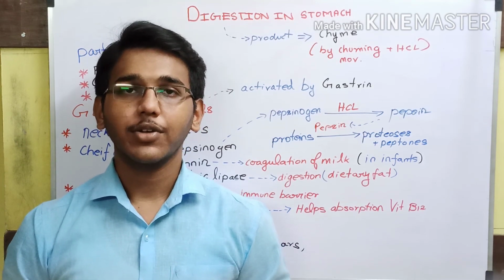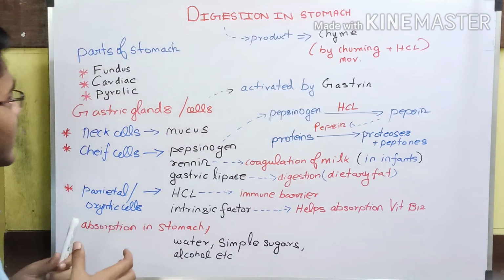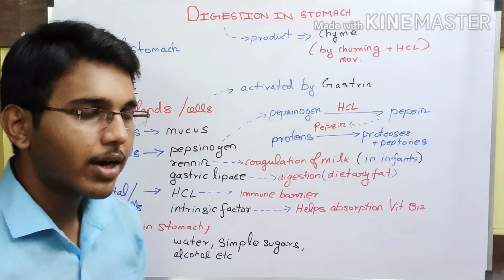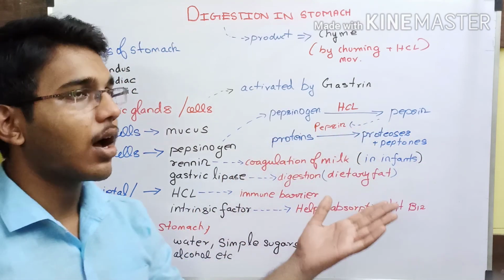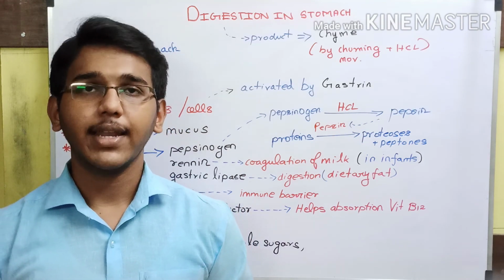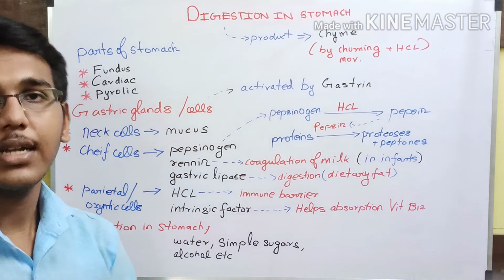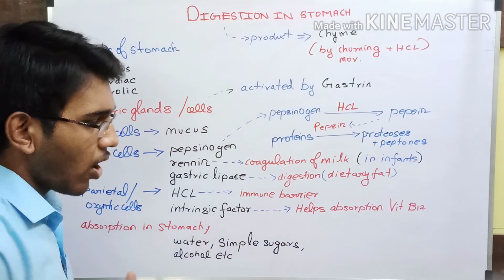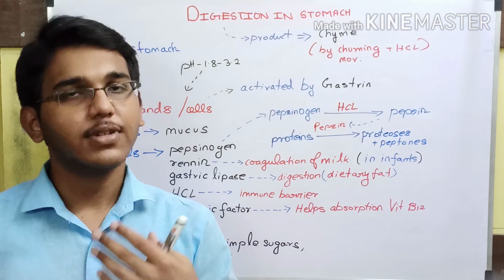digestion in stomach/enzymes of stomach/why HCL is present in stomach?/NEET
the main objective of this video is to explain about digestion in stomach the enzymes secreted by the stomach and the reason behind the presence of hydrochloric acid in our stomach. the video starts with  the basic explanation about summary of digestion in stomach followed by the detailed explanation about the parts of the stomach, glands and secretory cells present in stomach, secretions of the stomach,the reason behind the presence of hydrochloric acid in the stomach, on the whole our vision is to impart smart learning,